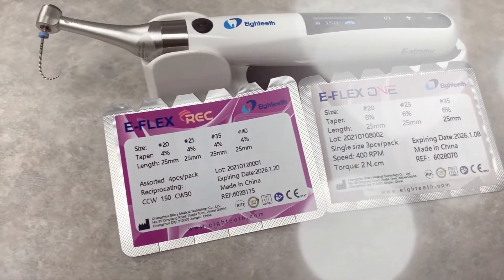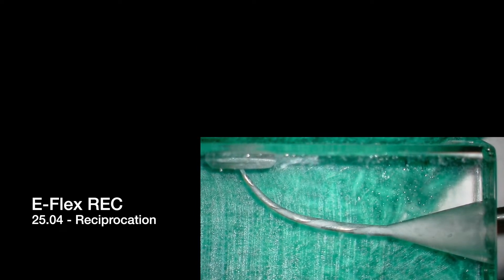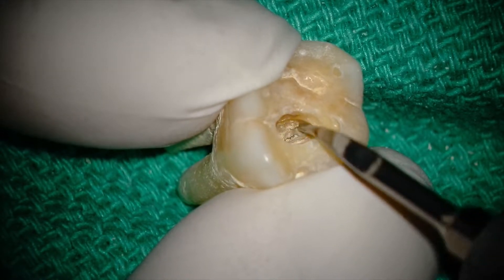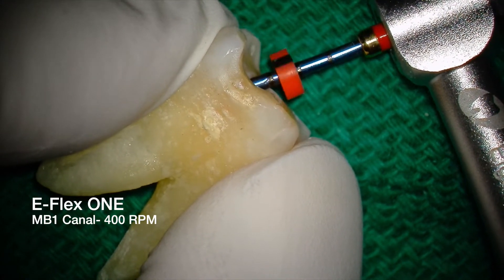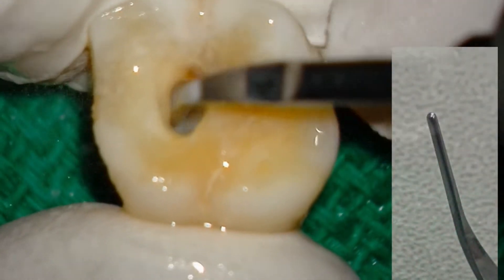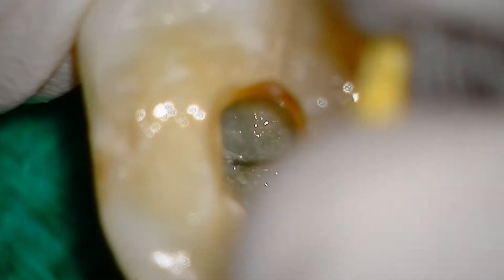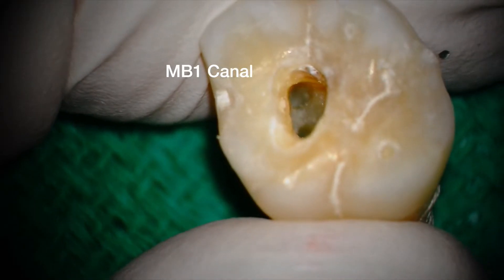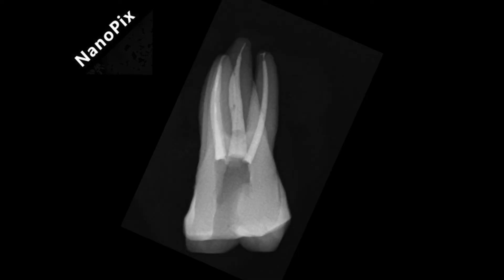Using Eighteeth ultrasonic scaler to find MB2 and shaping with E-FLEX ONE and E-FLEX REC endo file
By Dr.Ash Mark@AllThingsDentistry